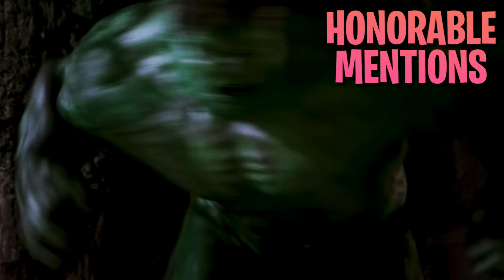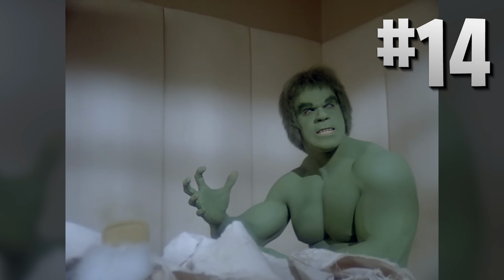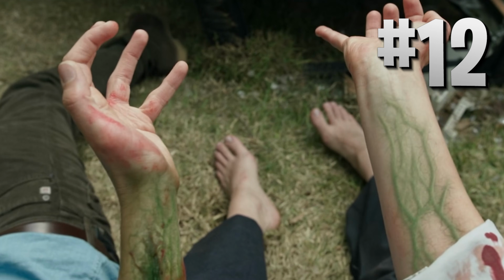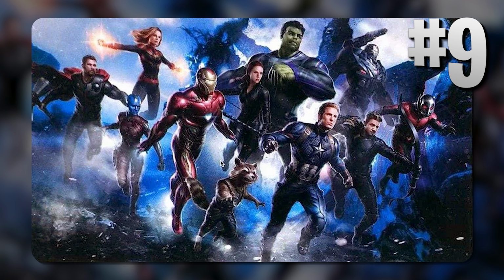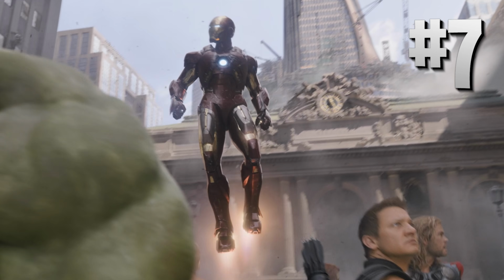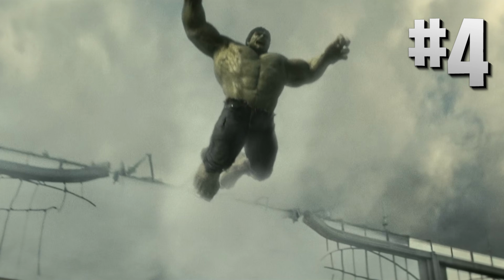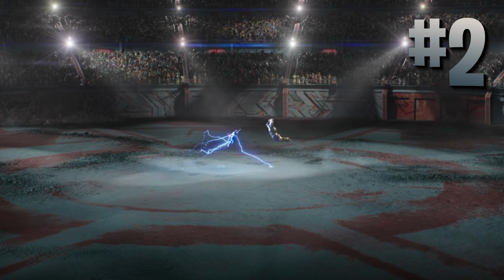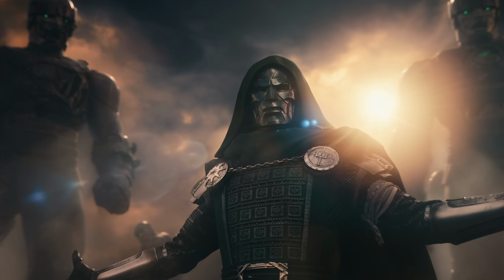RANKING Every Live-Action HULK Design!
Not every live-action Hulk design is INCREDIBLE... some look like they were ripped straight out of Marvel Comics, while others probably should've stayed on the drawing board.

In this video, I rank EVERY major live-action Hulk design we've gotten over the years — and we're not stopping with Bruce Banner. Hulk, She-Hulk, Red Hulk, Abomination, The Leader, Todd Hulk, and more are all joining the ranking as we break down the best and worst designs from across Marvel's live-action history.

The Incredible Hulk is a 2008 American superhero film based on the Marvel Comics character the Hulk. Produced by Marvel Studios and Valhalla Motion Pictures, and distributed by Universal Pictures, it is the second film in the Marvel Cinematic Universe. It was directed by Louis Leterrier from a screenplay by Zak Penn, and stars Edward Norton as Bruce Banner alongside Liv Tyler, Tim Roth, William Hurt, Tim Blake Nelson, Ty Burrell, and Christina Cabot.

⏱️ Chapters
00:00 - 00:36 - Intro
00:37 - 01:23 - Honorable Mentions
01:24 - 01:52 - Number 17
01:53 - 02:17 - Number 16
02:18 - 02:51 - Number 15
02:52 - 03:32 - Number 14
03:33 - 04:18 - Number 13
04:19 - 04:59 - Number 12
05:00 - 05:31 - Number 11
05:32 - 06:12 - Number 10
06:13 - 06:54 - Number 9
06:55 - 07:39 - Number 8
07:40 - 08:13 - Number 7
08:14 - 09:05 - Number 6
09:06 - 09:31 - Number 5
09:32 - 10:05 - Number 4
10:06 - 10:55 - Number 3
10:56 - 11:28 - Number 2
11:29 - 12:47 - Number 1
12:48 - 13:01 - Final Thoughts
13:02 - 13:21 - Outro